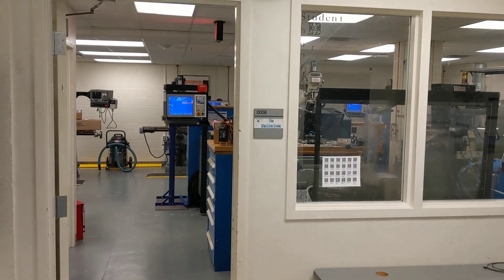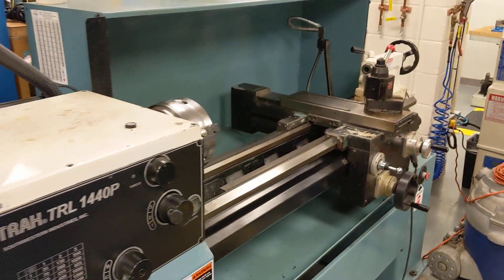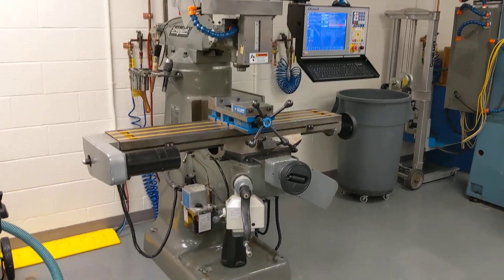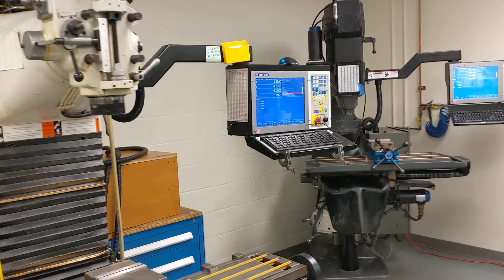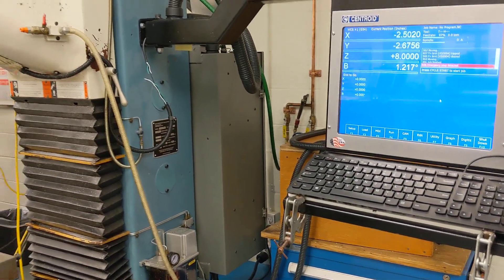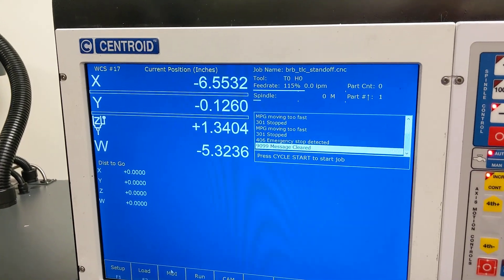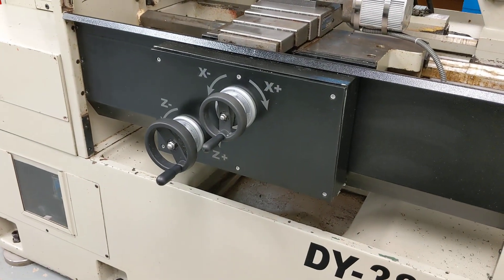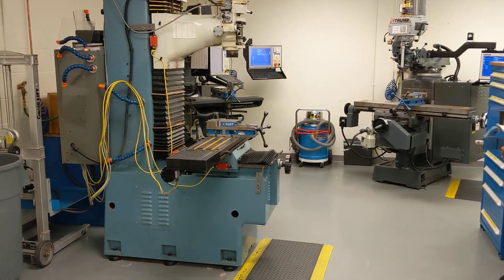Duke University Student CNC Machine Shop Tour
A quick tour of the Centroid CNC equipped Duke University Student Shop. CNC Bed Mills, CNC Knee Mills, CNC Lathes, Prototrak retrofit, Anilam retrofit, Hardinge Style Manual and CNC Lathe, Bridgeport Boss retrofit, Atrump 2 axis knee mill.